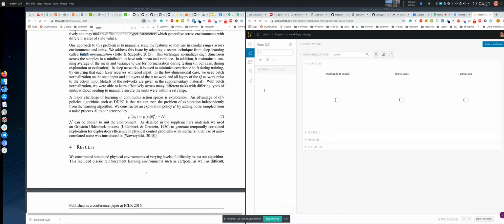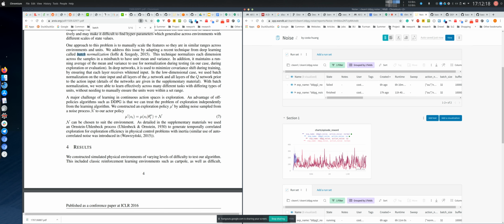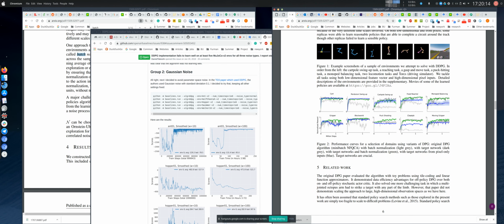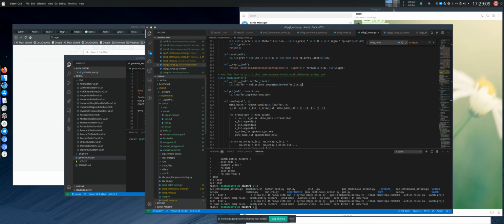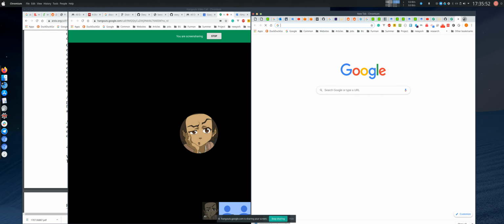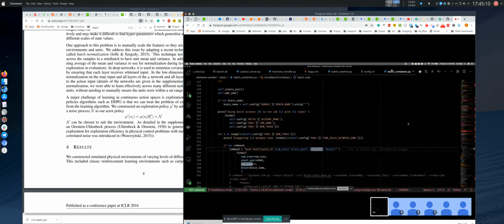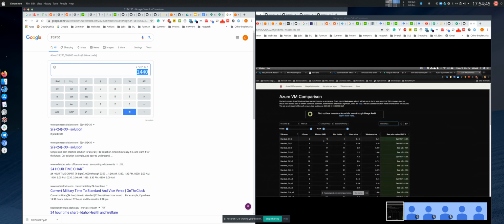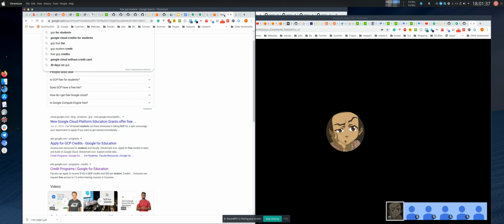3/13/2020 DDPG Implementation Week